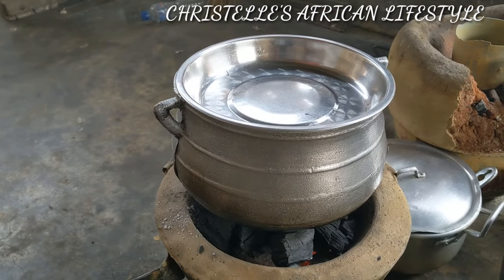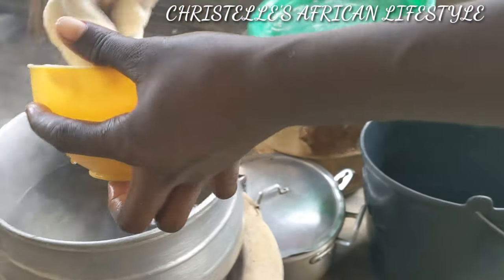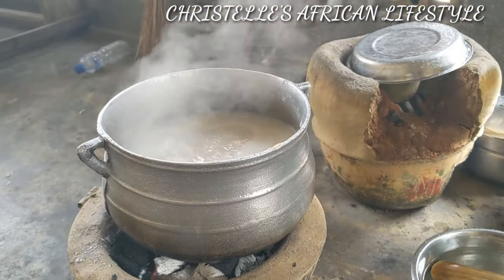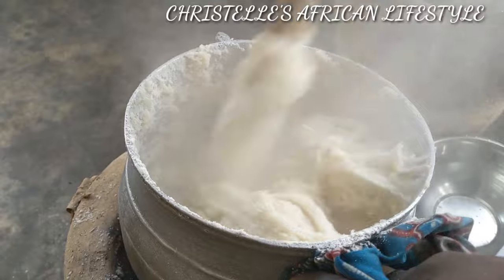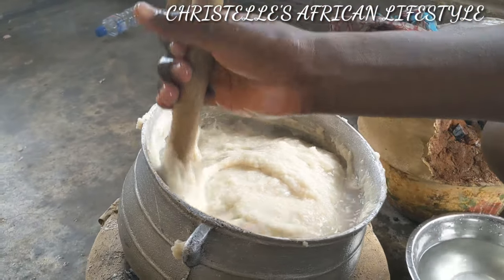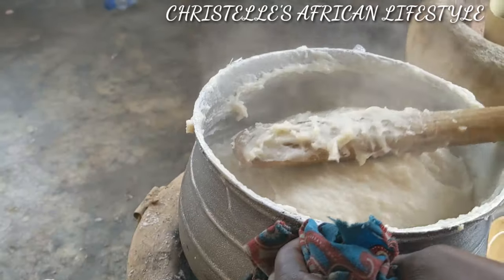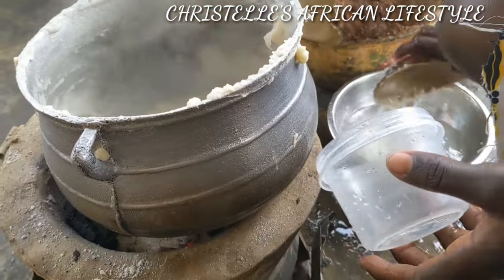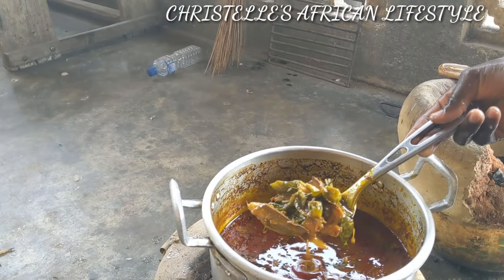How to Make Togolese Akume. African village cooking Atakpame plateau region Togo.